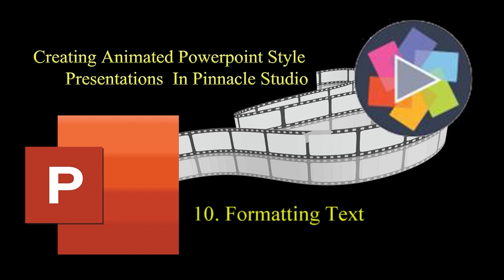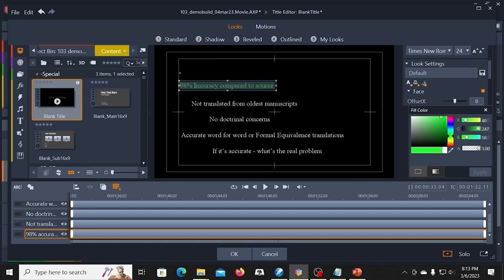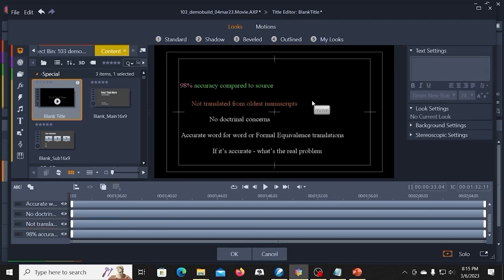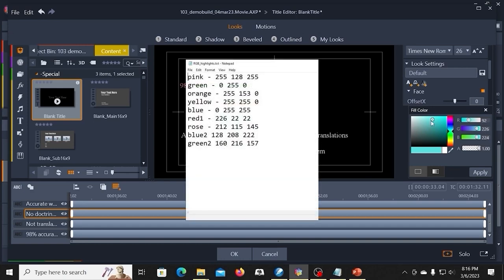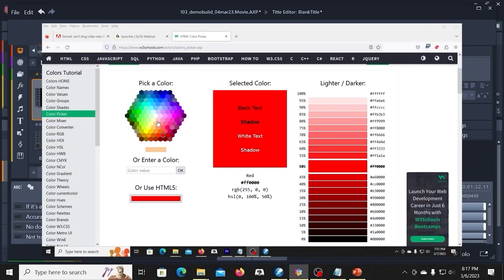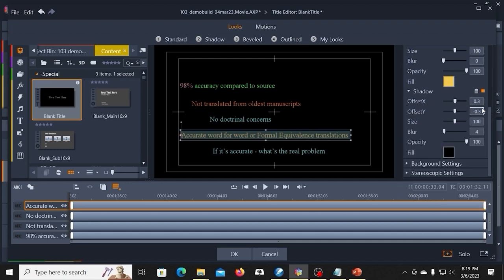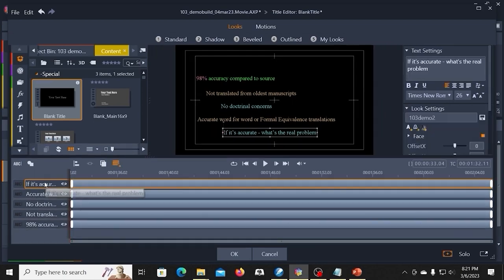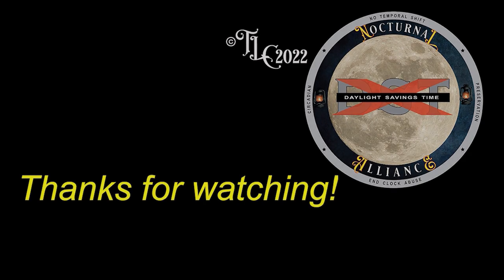Creating A Powerpoint-style Presentation In Pinnacle Studio 22: 10. Formatting Text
In Pinnacle Studio's  title editor I’m able to change the font, point size and color attributes and add shadows if I want to create a look that will accent my project design. I’ll demonstrate how I do this and how to save time by creating and saving settings as Looks in the title editor.